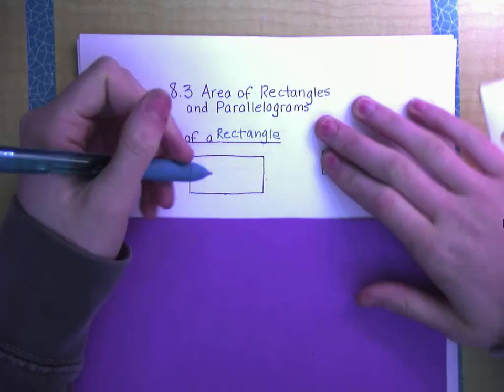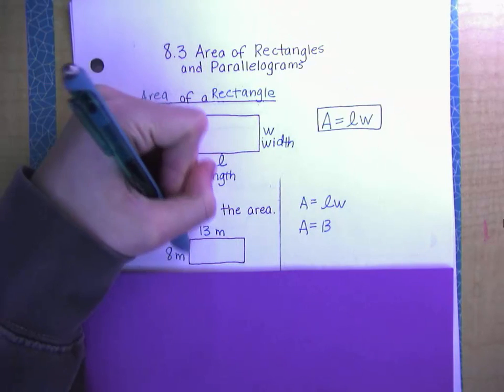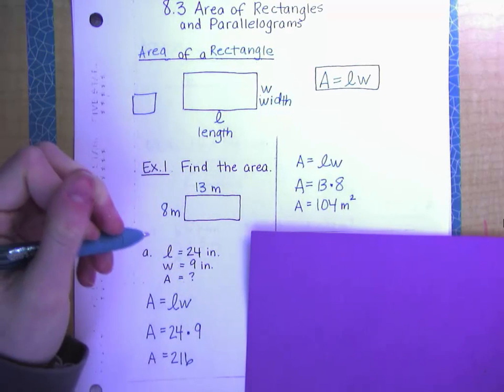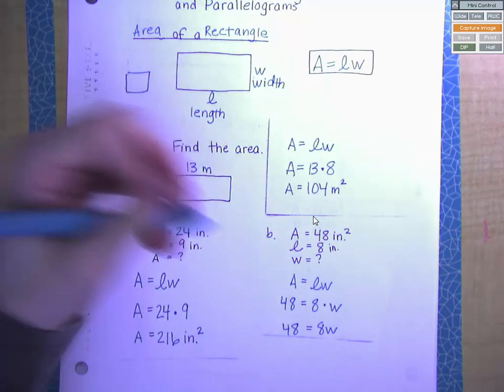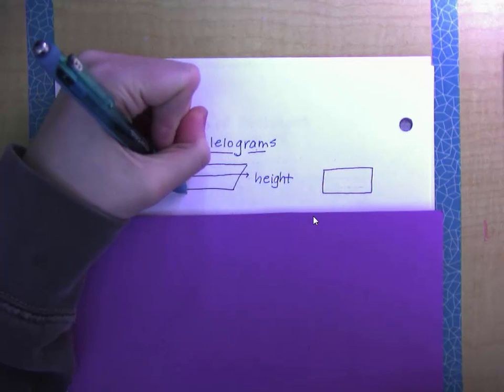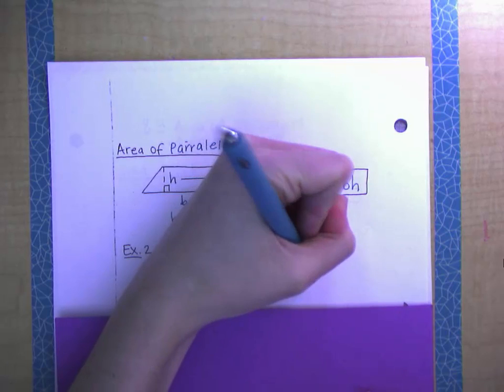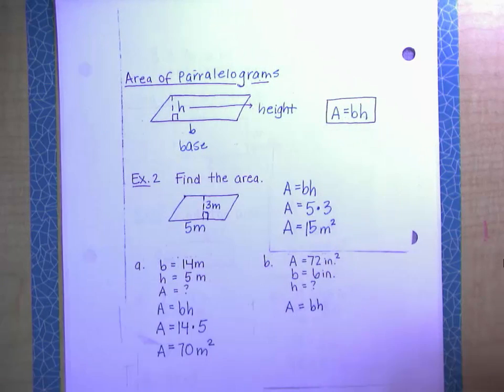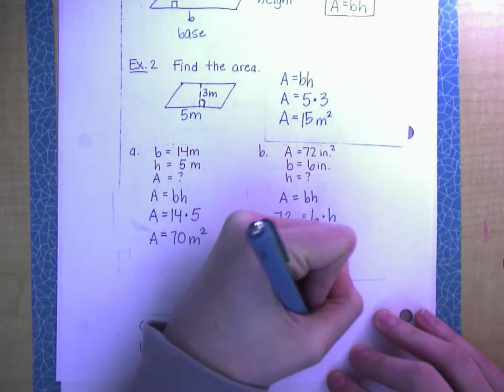8.3 Area of Rectangles and Parallelograms